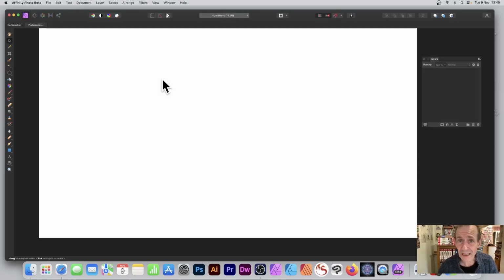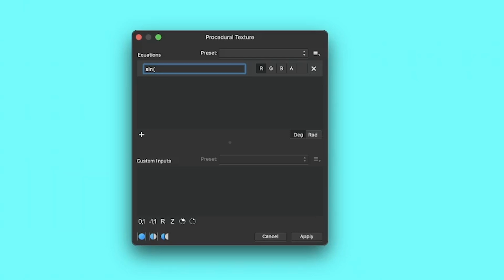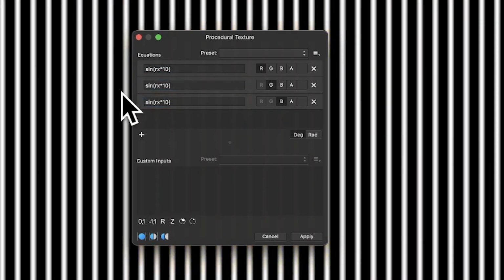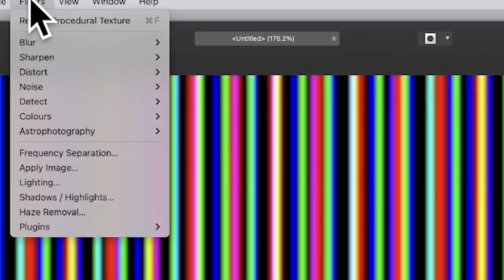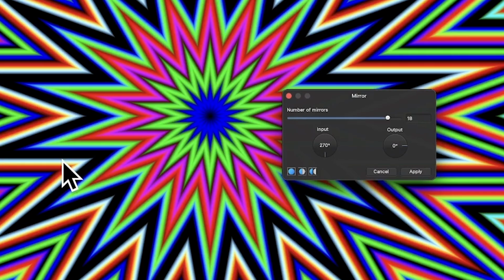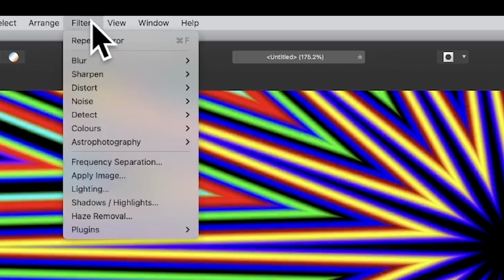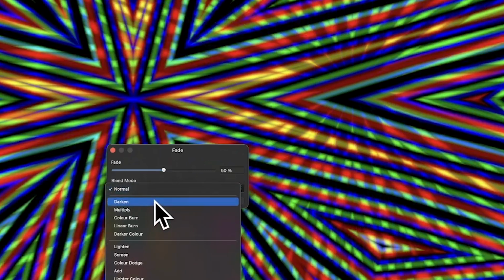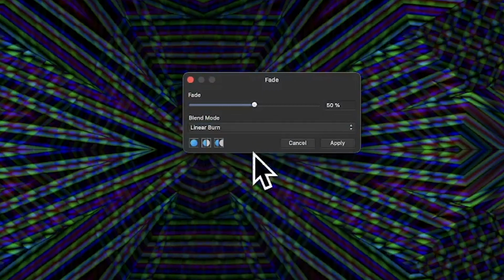Exploring filters 'color lines' in Affinity Photo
Exploring filters 'color lines' in Affinity Photo - filters can be used to create all kinds of amazing designs such as color lines, mirror effects, edges, etc - this video, exploring the mirror and edge features and more in Affinity Photo as well as fades and repeats of filters
0:00 Start of the tutorial
0:39 Procedural texture
2:01 Add additional channels
3:31 Mirror
5:42 Repeat
6:22 Fade
7:36 Horizontal edges